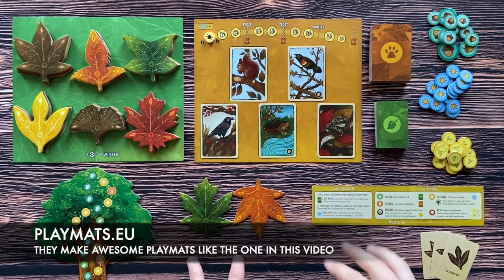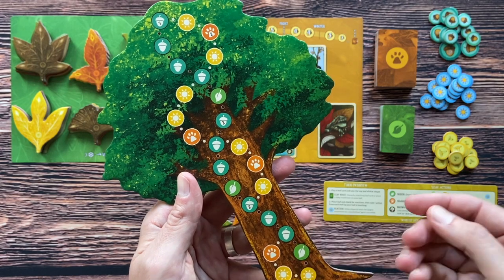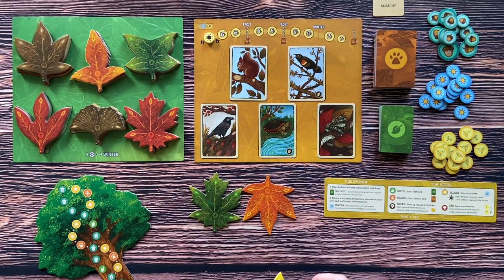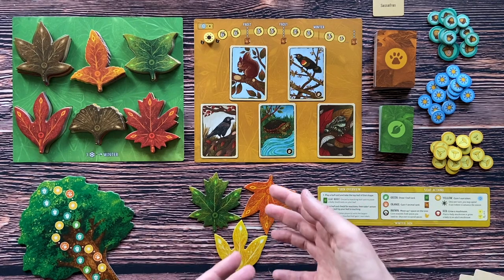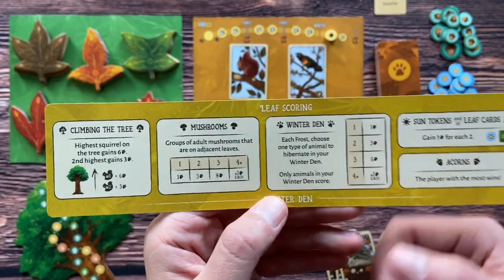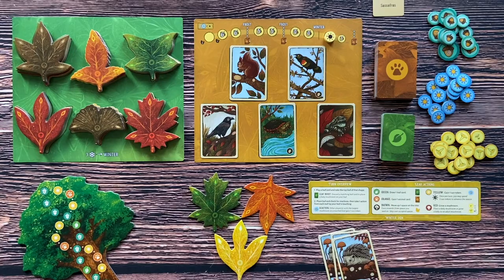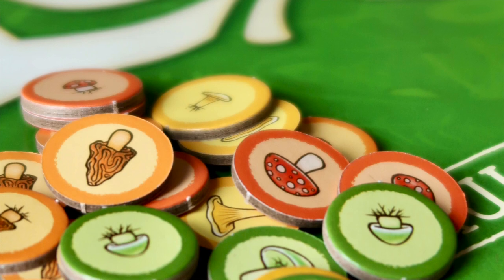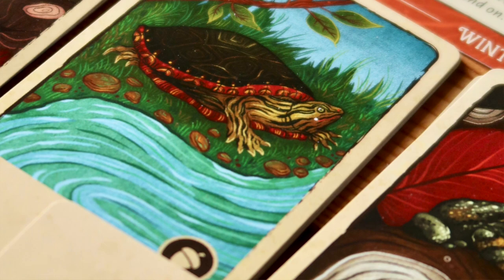🇬🇧 Leaf | how to play and review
[The game was gifted for review by Weird City Games]

In "Leaf" 1 - 4 players guide leaves to the forest floor and connect them to the ones that have already fallen. Each leaf a player touches will grant them actions to create a thriving forest. Attract woodland animals, grow mushrooms, lead helpful squirrels up the great tree, and gain additional leaf cards and sun tokens by strategically placing leaves.

Chapters:
0:00 Introduction
0:45 Overview
12:25 Review